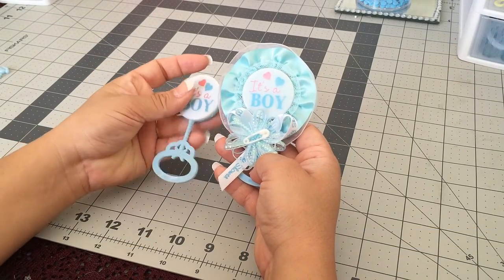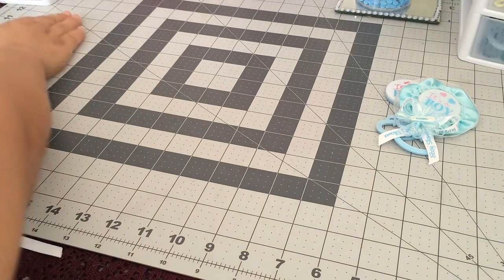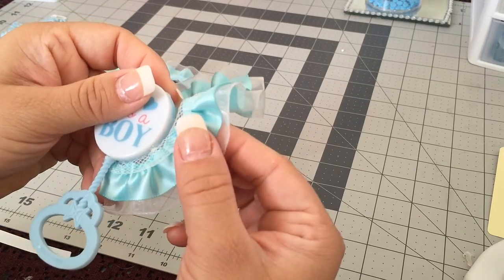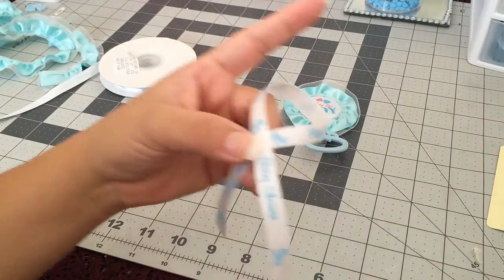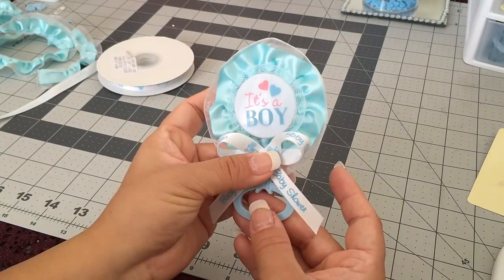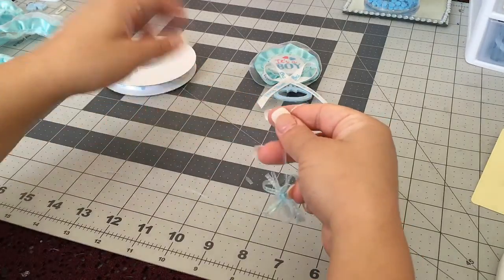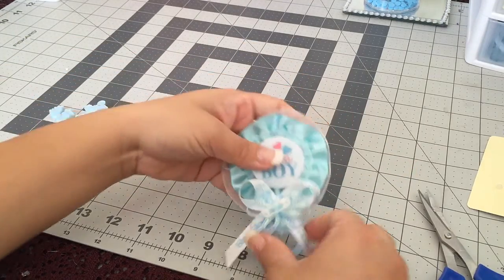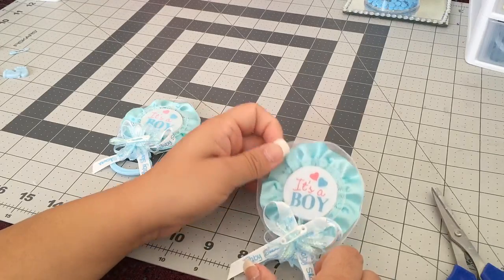BabyShower Party Favor DIY (Do It Yourself)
In todays video i will be showing you how you can turn a simple plastic rattle in a cute Party Favor for any BabyShower.

Free Paid Apps, and Free Giftcards. [MOBILE DEVICES ONLY/APPLE AND ANDROID]

Thanks again.